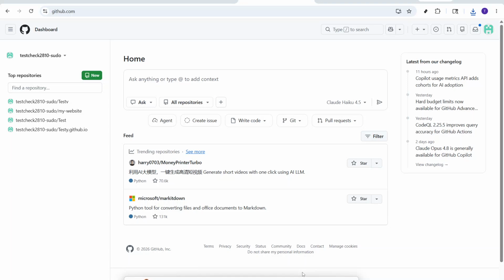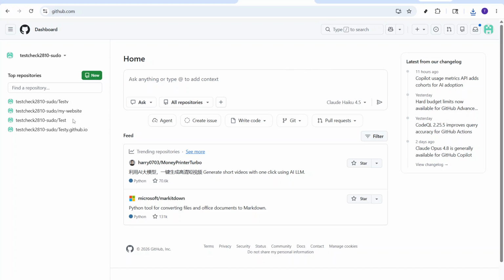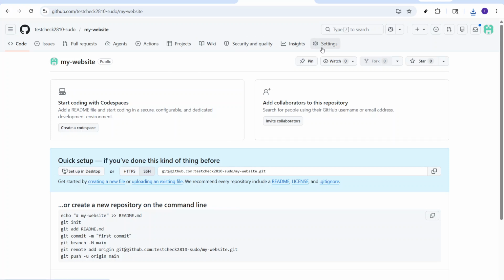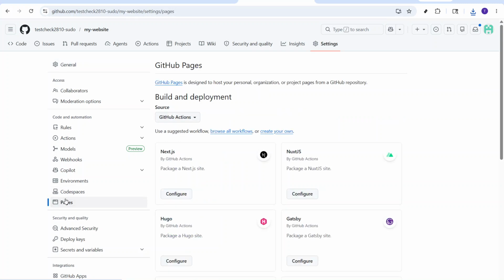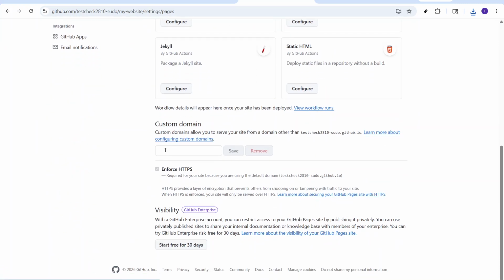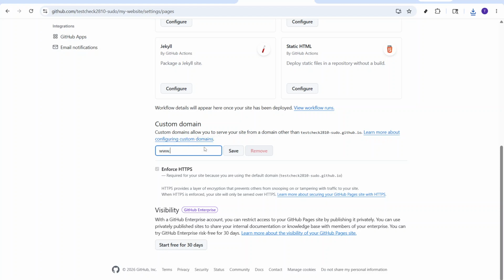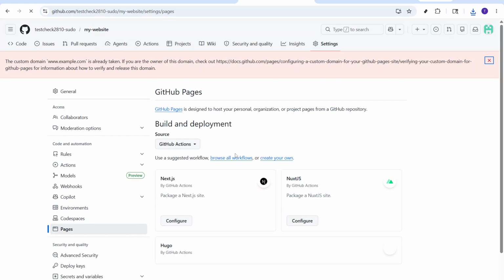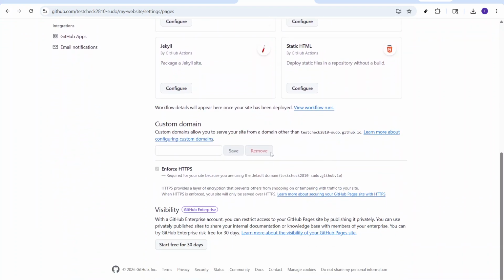How To Use A Custom Domain With GitHub Pages